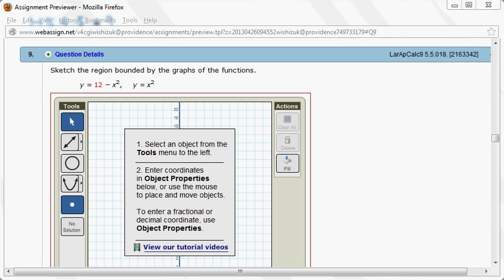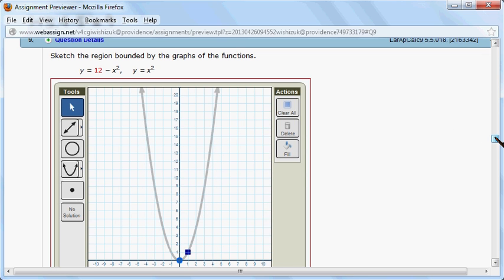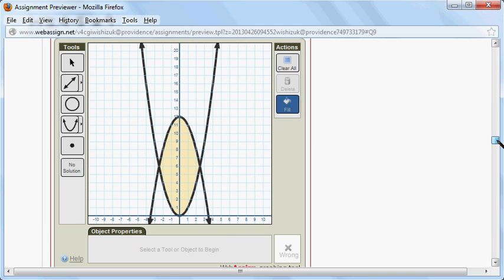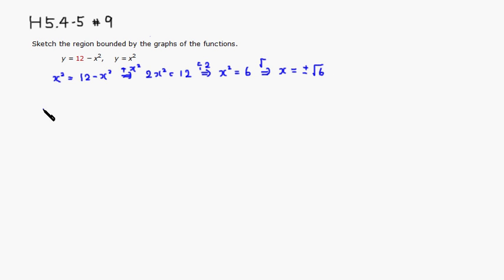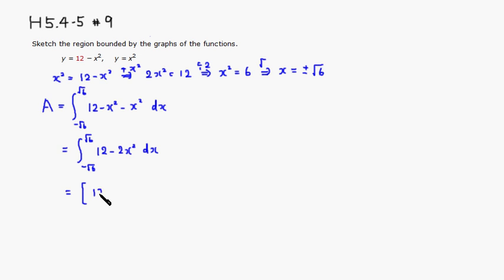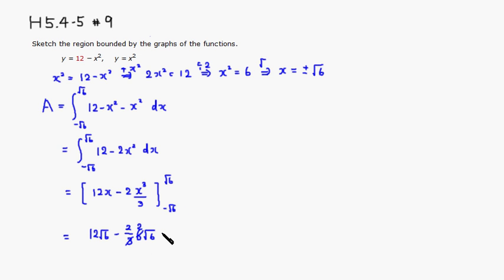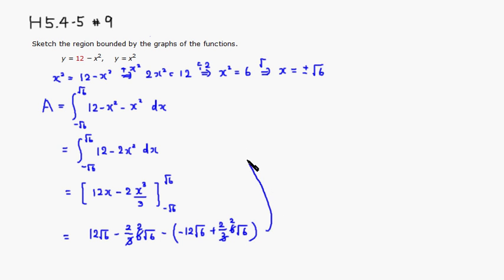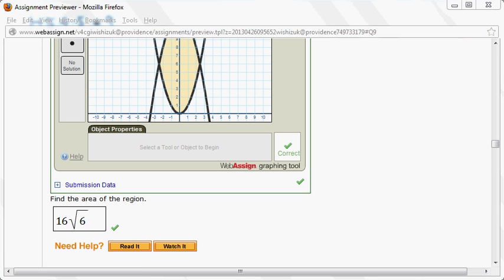MTH109 H5.4-5 #9 Spring 2013)